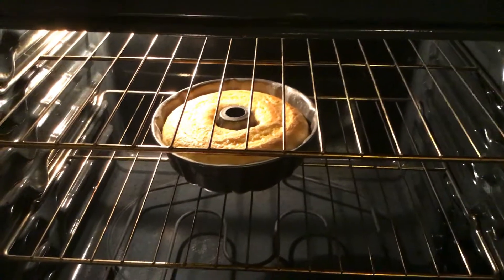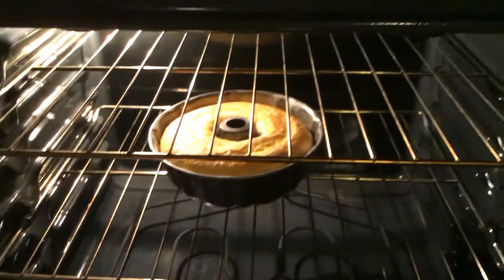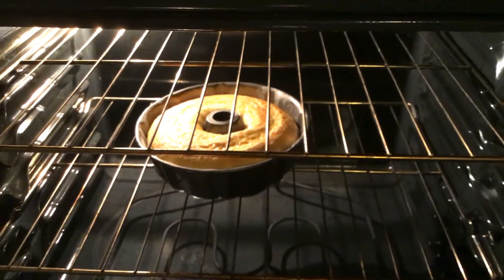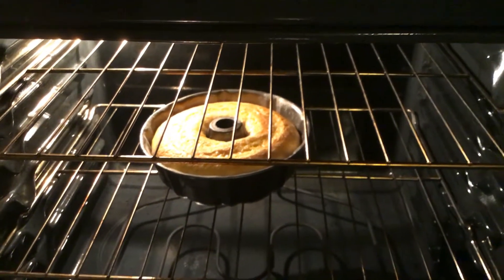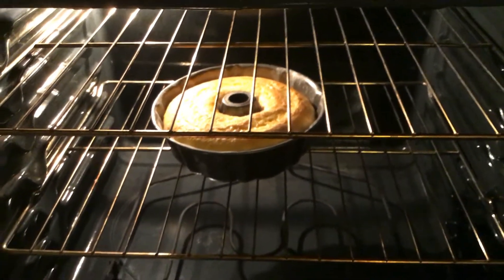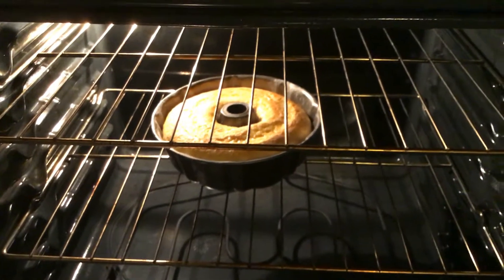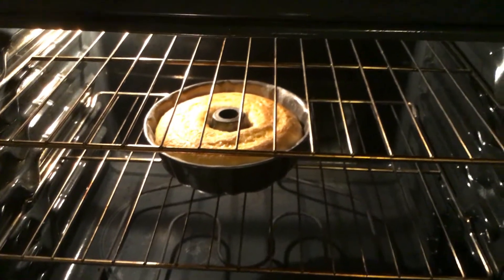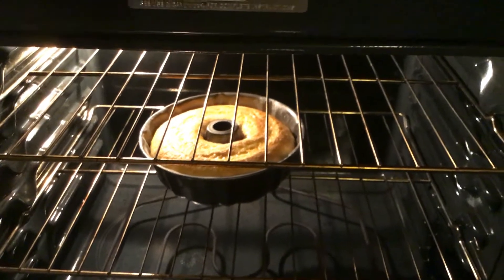💥💥💥🆗❤️💯🙏🏽Coconut poundcake coming up